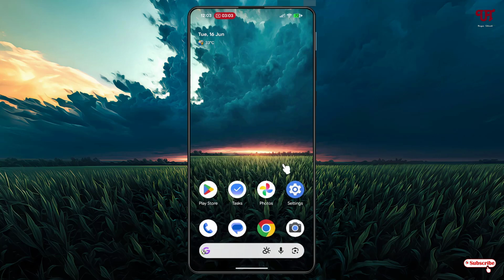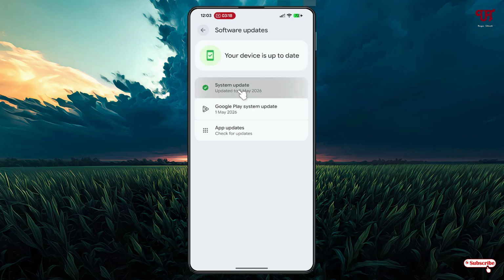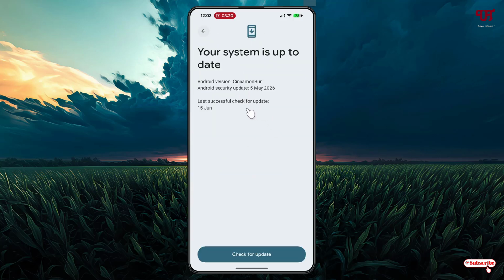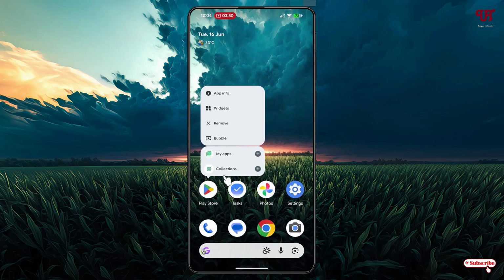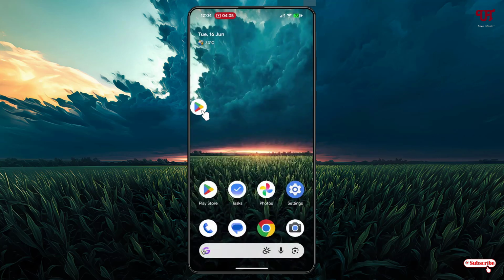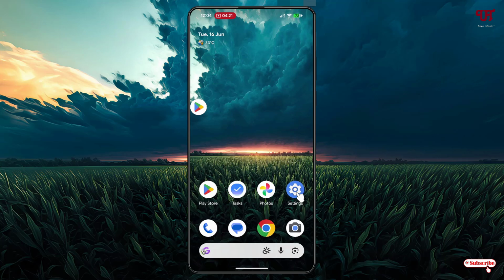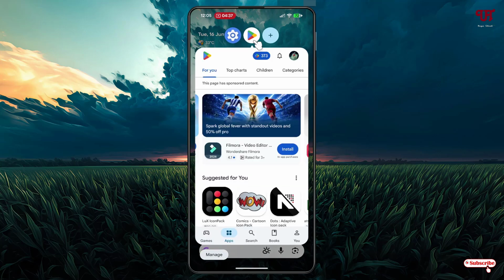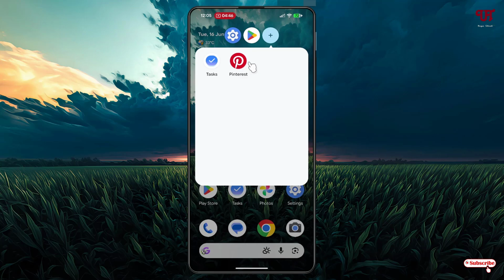How to use any Installed Apps as Floating App Bubbles in Pixel smartphones and tablets ?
This video tutorial is all about How to use any Installed Apps as Floating App Bubbles in Pixel smartphones and tablets.